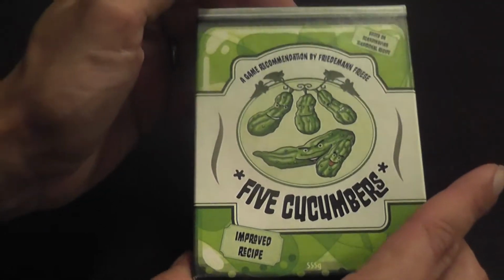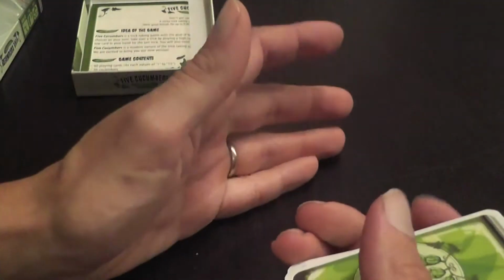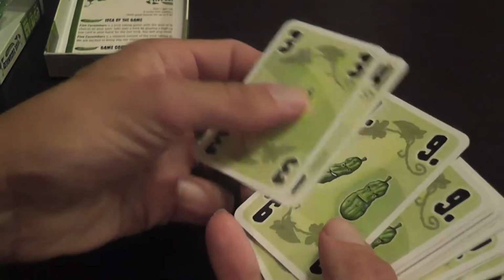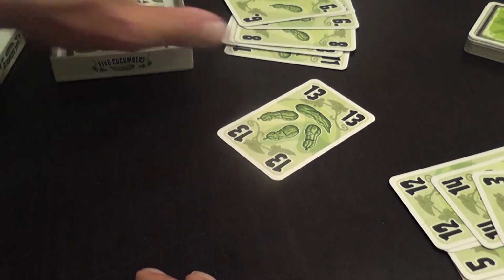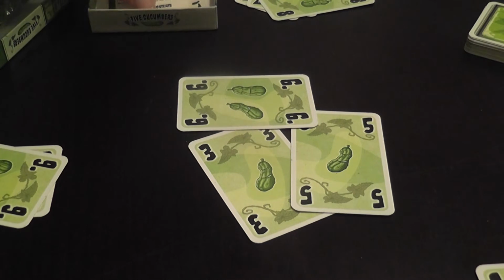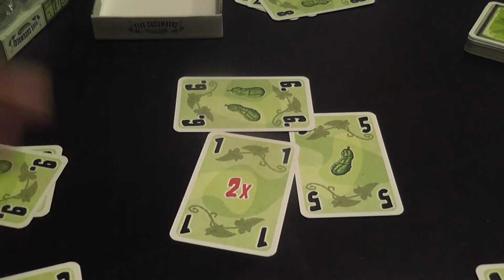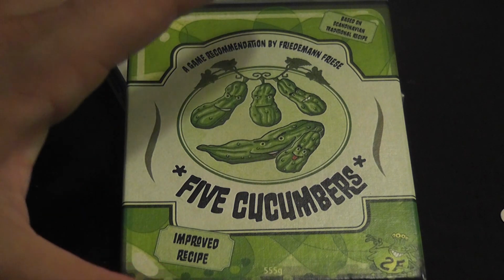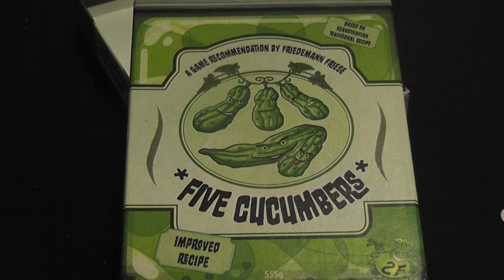Five Cucumbers Review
the game for when you are in a pickle!